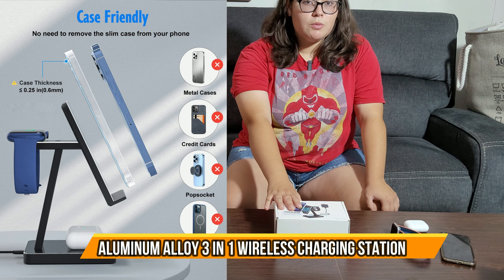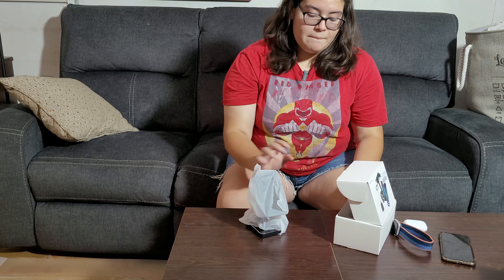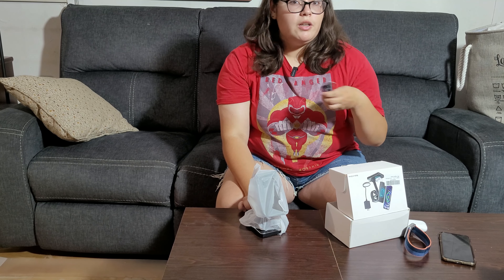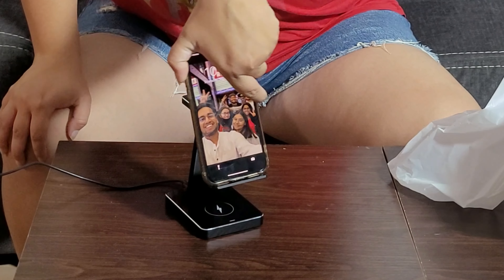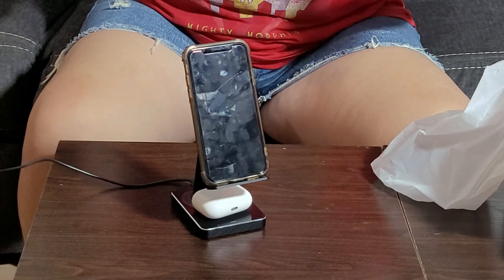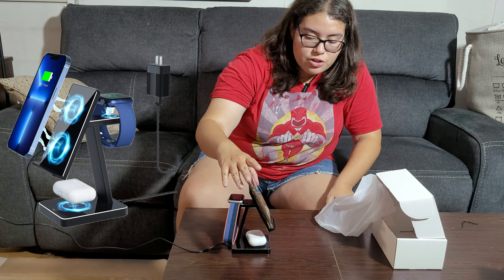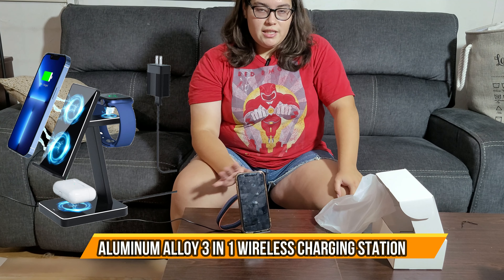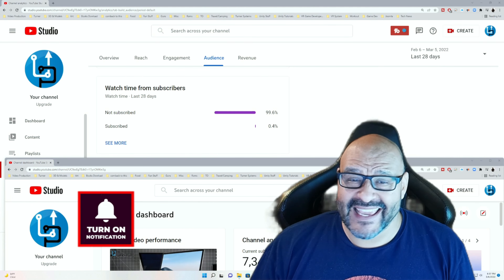Aluminum Alloy 3 in 1 Wireless Charging Station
Aluminum Alloy 3 in 1 Wireless Charging Station, Fast Wireless Charger Stand Dock Compatible with iPhone 13,12,11 (Pro, Pro Max, Mini)/SE/XS/XR/X/8 Plus/8, Apple Watch 7/SE/6/5/4/3, AirPods 3/Pro/2